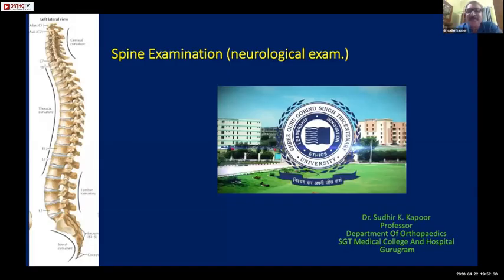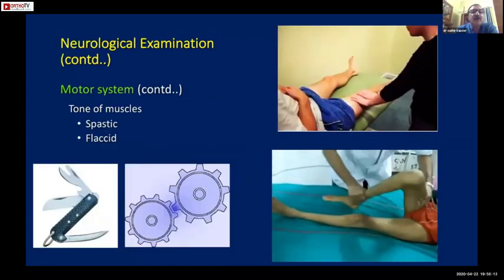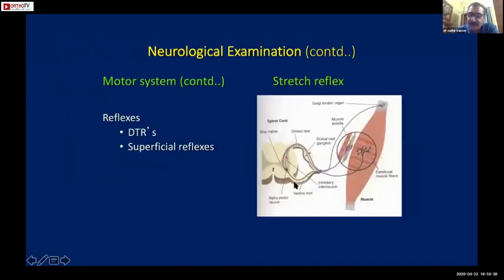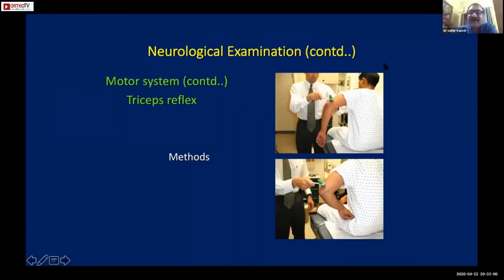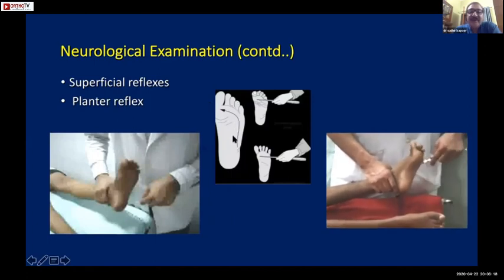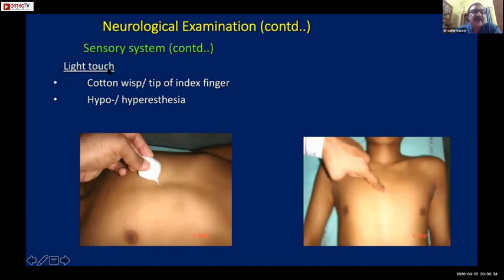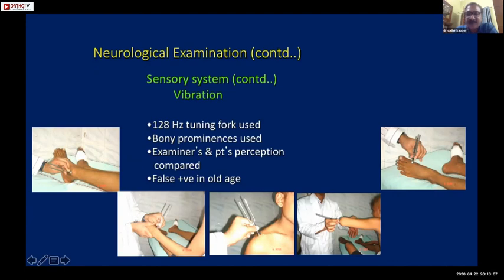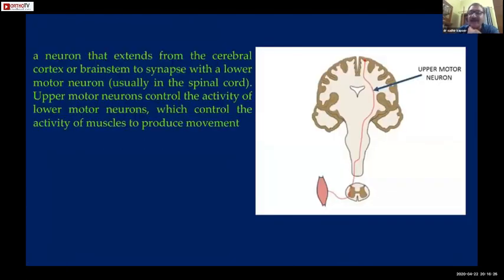SPINE EXAMINATION - Dr. Sudhir Kapoor